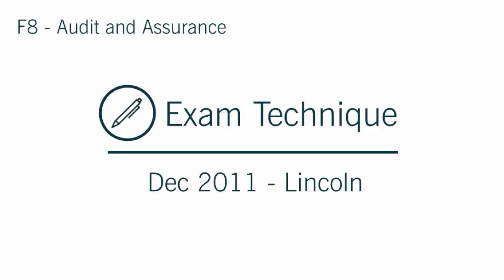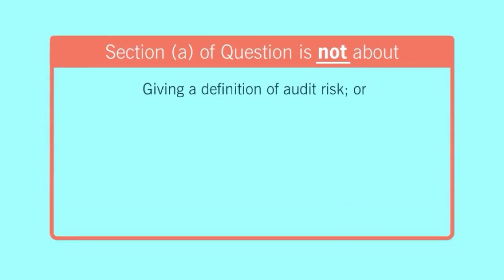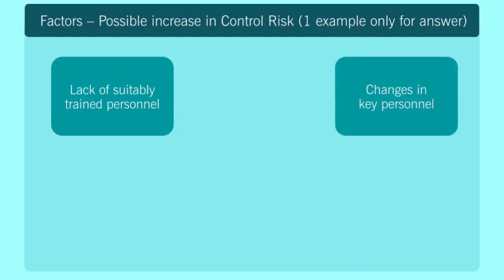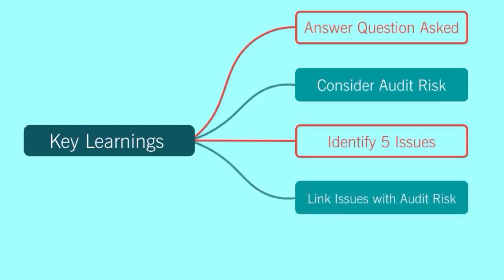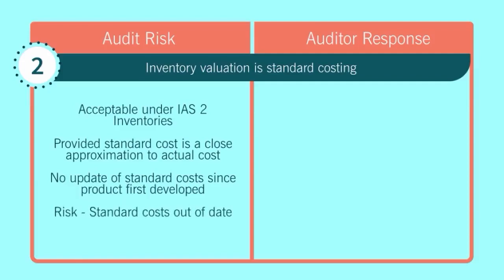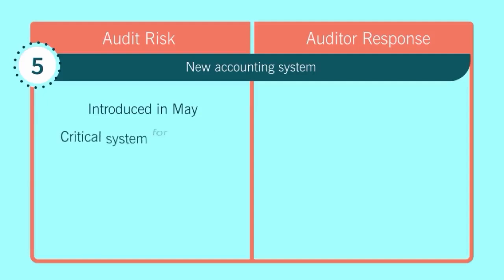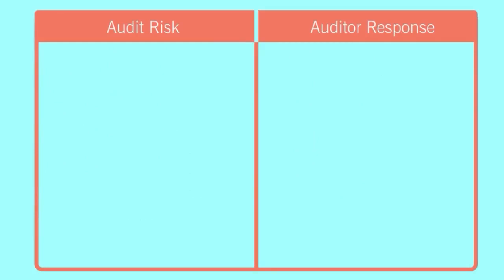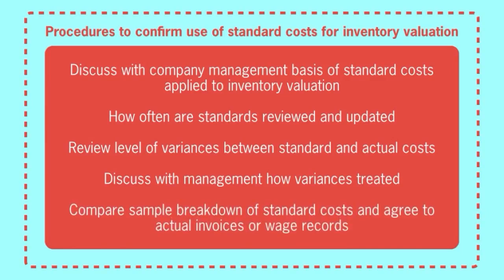Lincoln Dec 2011 ACCA PAST PAPER